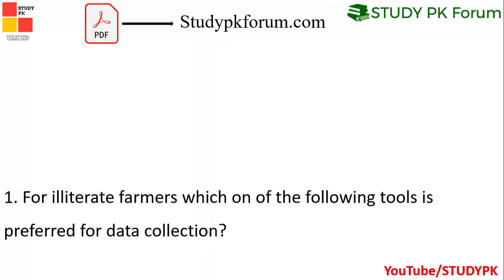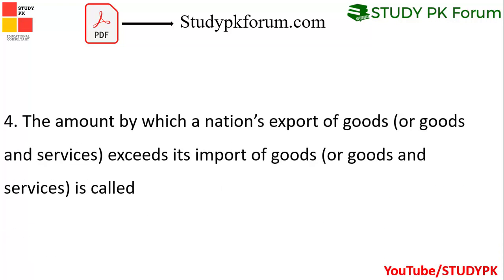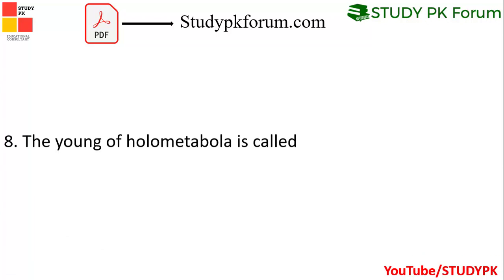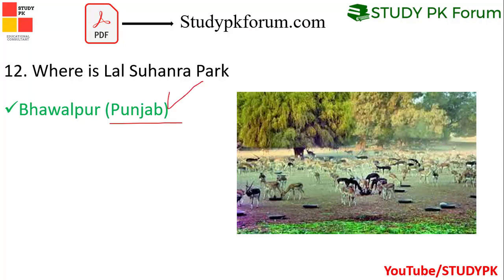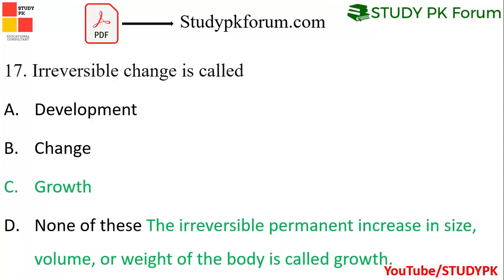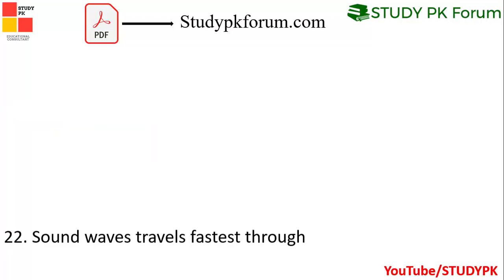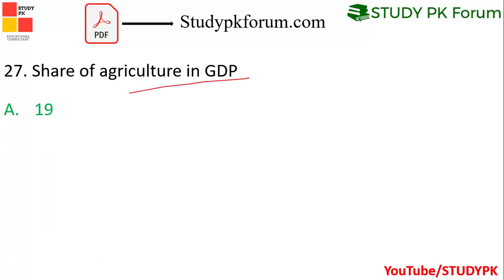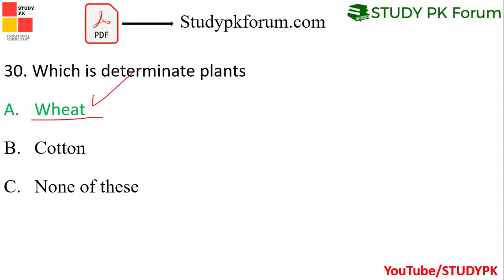PPSC Agriculture officer 09-01-2022 - PPSC Agriculture officer Paper held on 09-01-2022 - AO officer